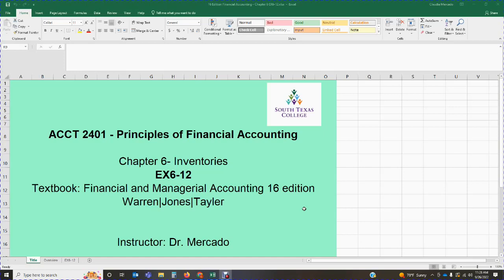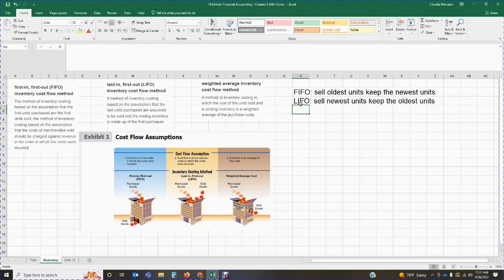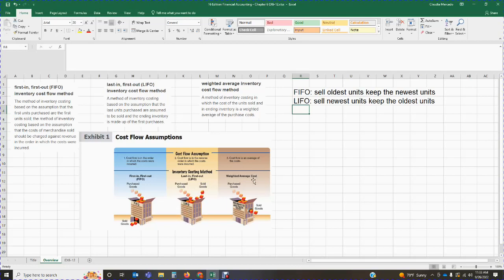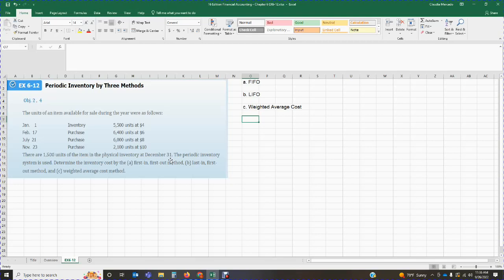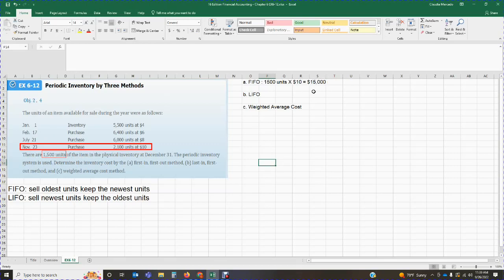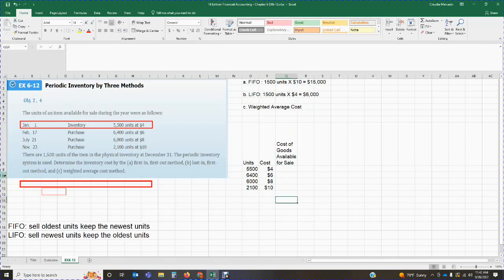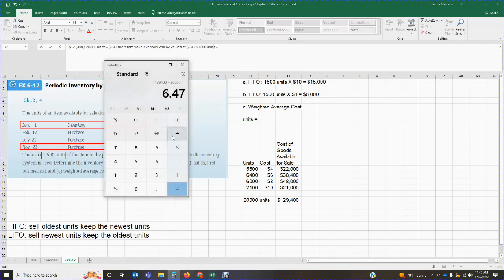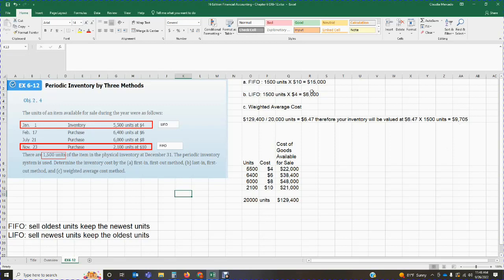ACCT 2401 16 Ed: Chapter 6 EX6-12